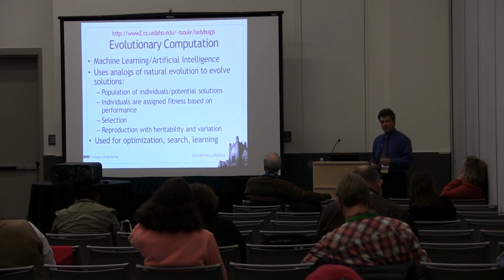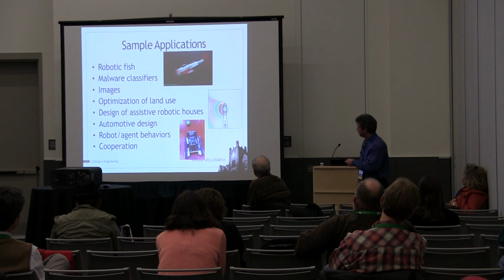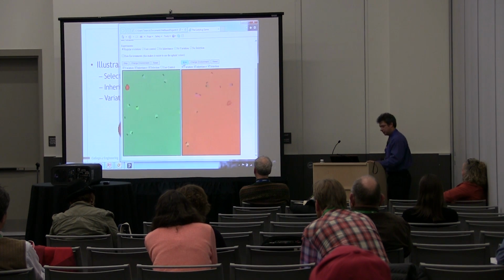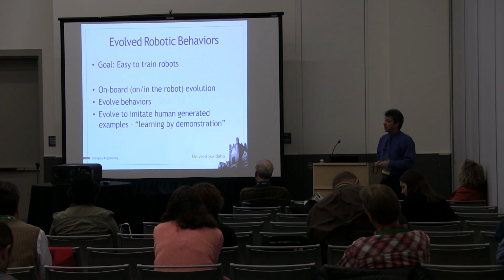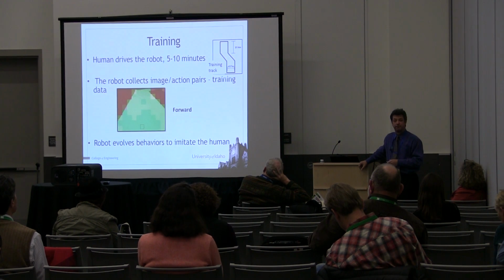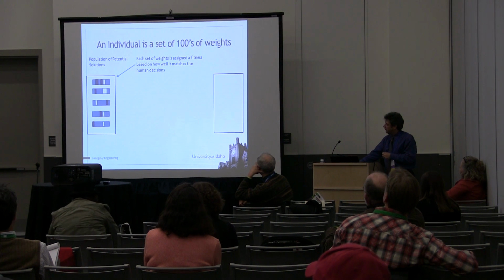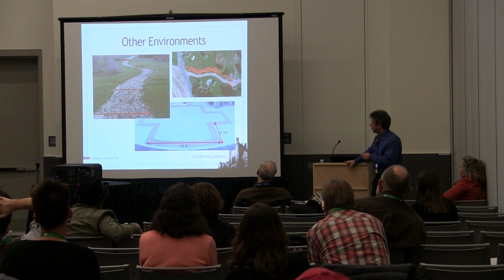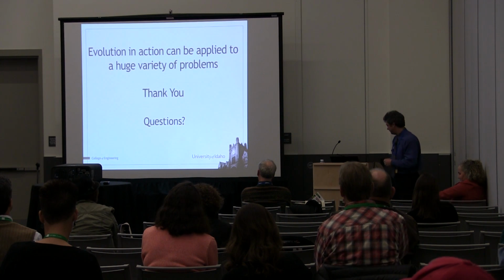Soule_NABT_2014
This video is about Soule_NABT_2014